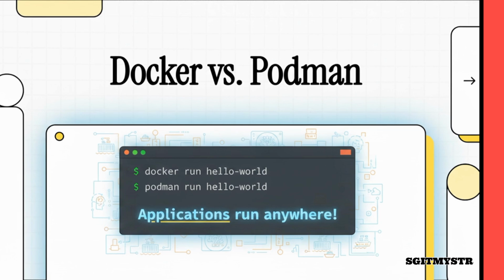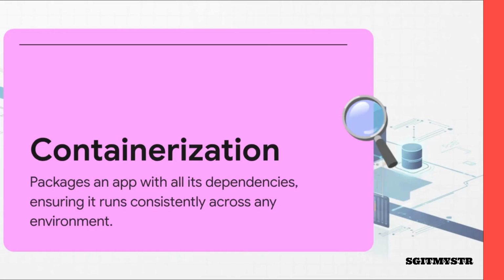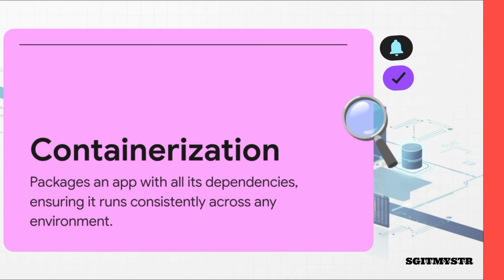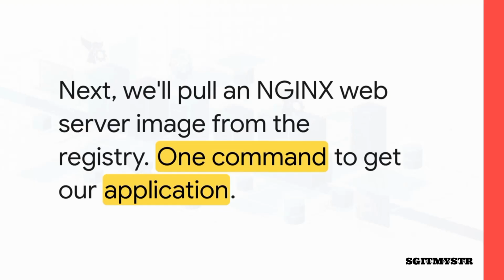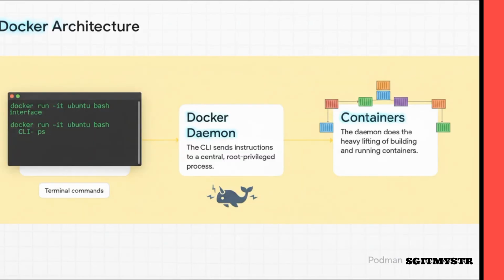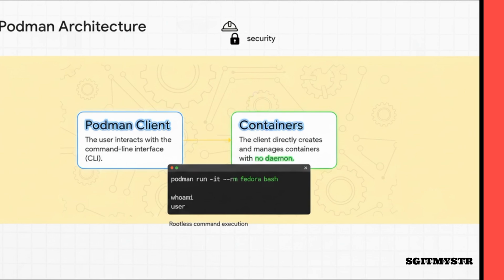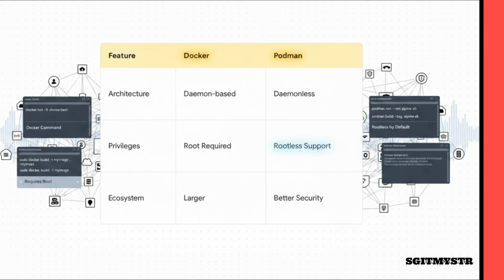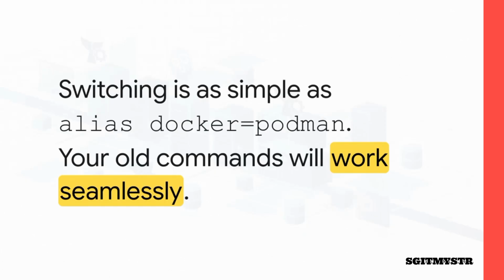Docker vs Podman Explained: Core Differences & Setup Guide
Stop choosing container tools blindly. 🐋
In this quick guide, we break down the definitive differences between Docker and Podman. Whether you're a DevOps engineer or a curious developer, understanding the "Daemon vs. Daemonless" architecture and rootless security is essential for modern workflows.
What we cover:
🛡️ Security: Why Podman’s rootless containers are a game changer.
⚙️ Architecture: The Docker Daemon vs. Podman’s fork/exec model.
💻 Ease of Use: Is alias docker=podman really that simple?
🏁 The Verdict: Which one wins for your specific use case?
Timestamps:
0:00 - The Container Wars
1:15 - Architecture Deep Dive
3:30 - Security & Rootless Mode
5:45 - Feature Comparison Table
7:20 - Final Recommendation

Docker vs Podman 2026, What is Podman, Docker alternatives, Containerization guide, DevOps tools 2026, Rootless containers, Kubernetes vs Docker, Podman tutorial for beginners, Docker Desktop alternatives.